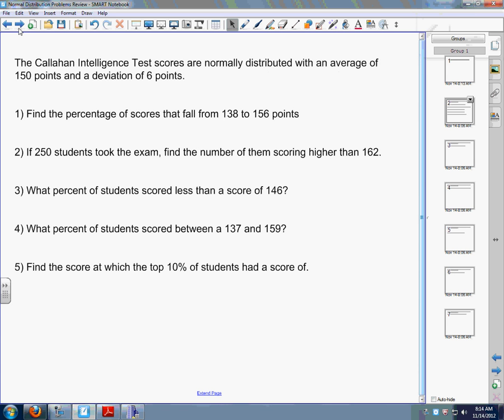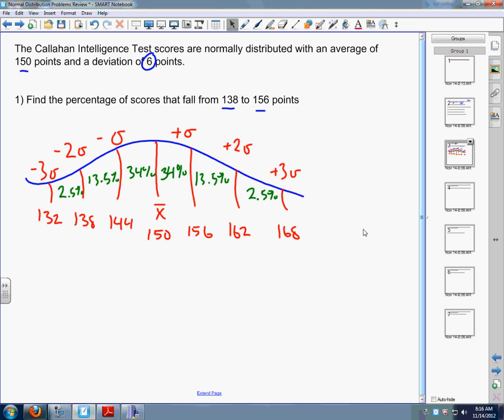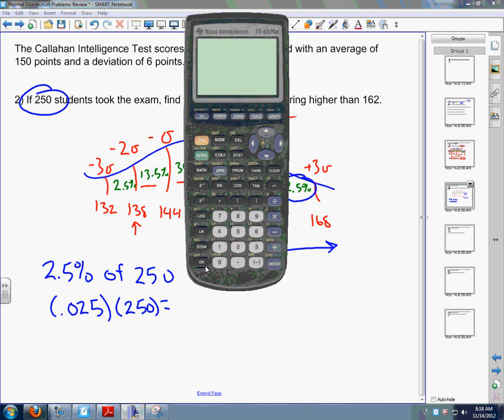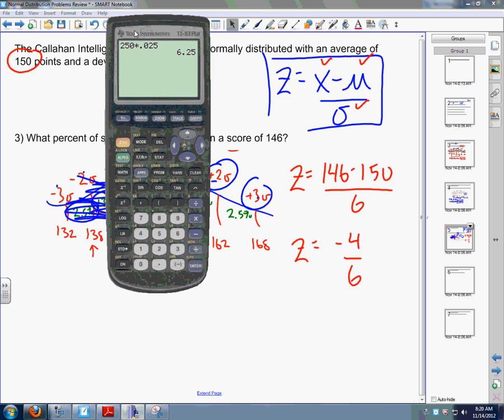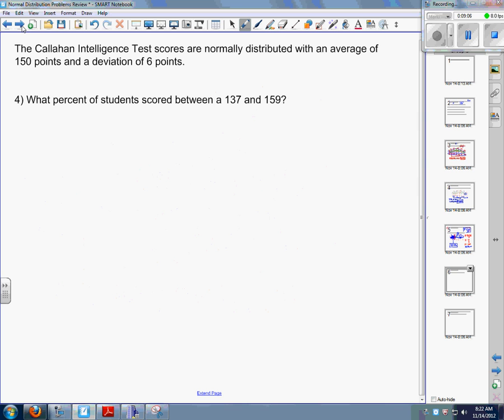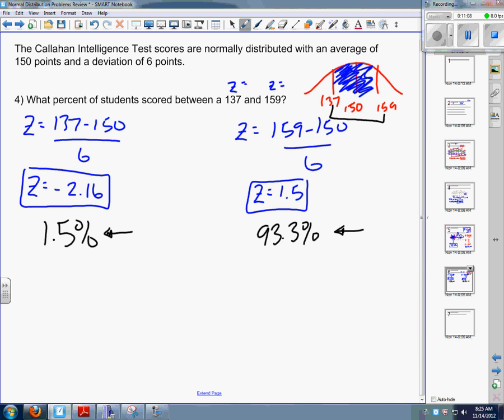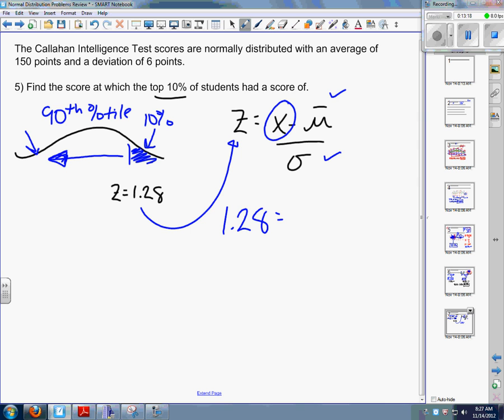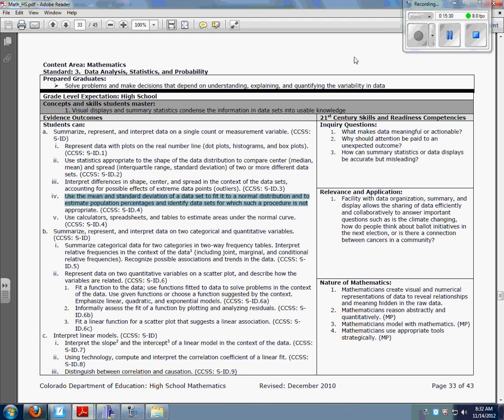Normal Distributions Lesson